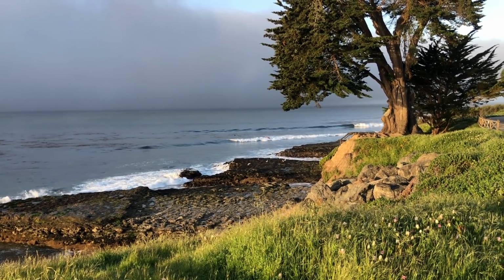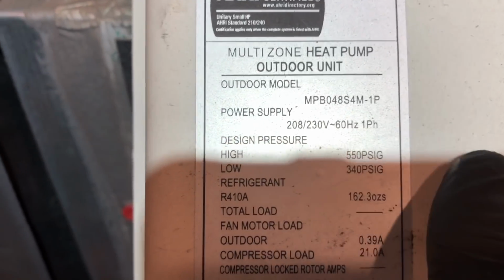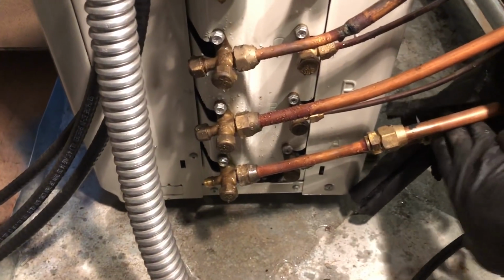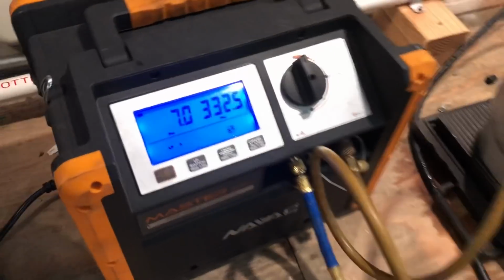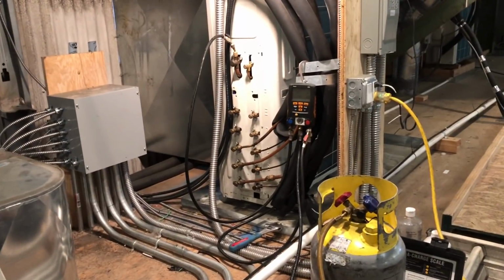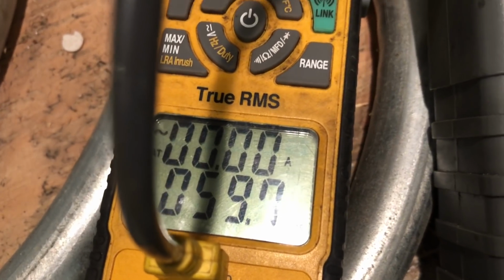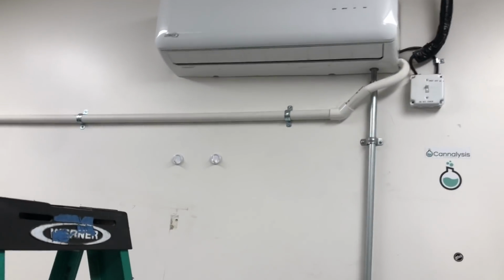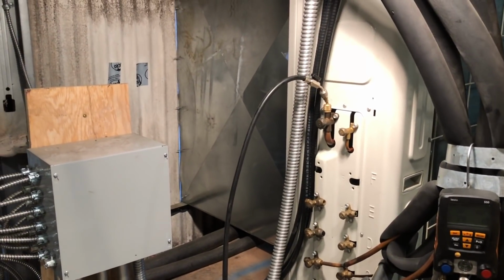How to troubleshoot a mini split air conditioner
Lennox 4 ton mini split with 3 heads 2 not cooling.